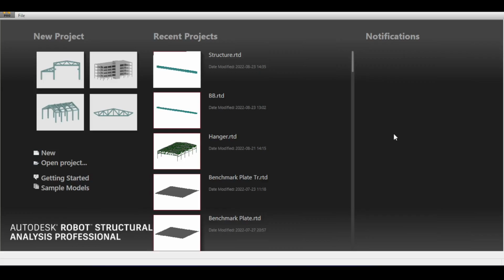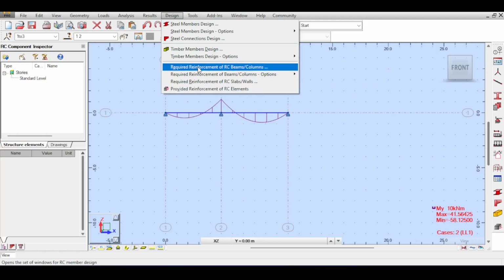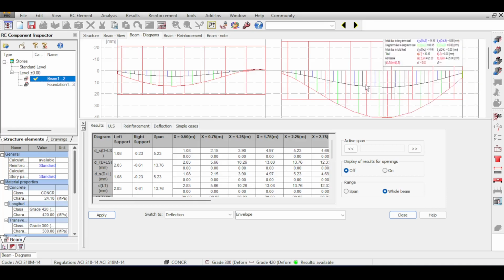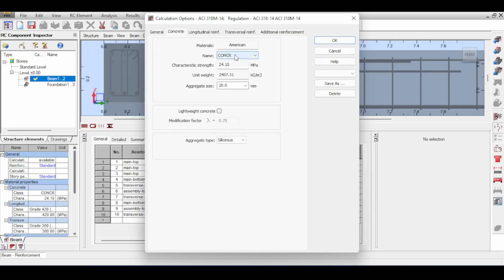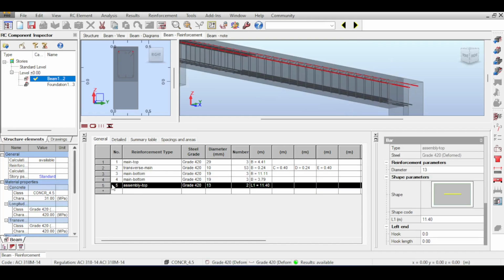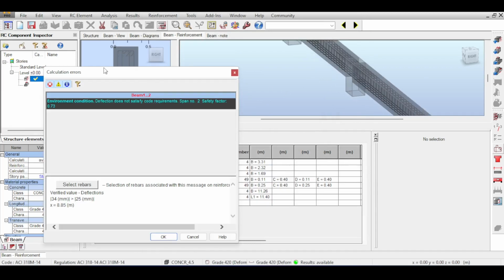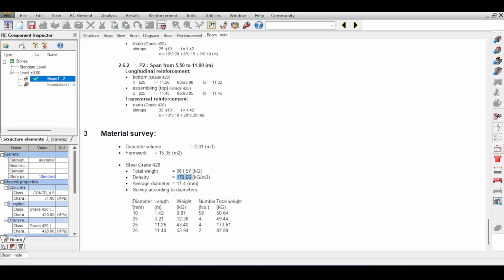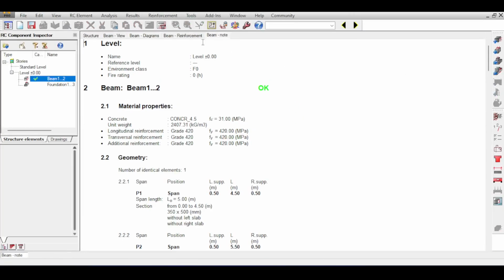Design of RC Beams in Autodesk Robot Structural Analysis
Welcome to our tutorial on Design of RC Beams in Autodesk Robot Structural Analysis. In this video, we'll show you how to design reinforced concrete beams using Autodesk Robot Structural Analysis and how to analyze their behavior under different loads and supports.

Whether you're an engineer, architect, or student, this video will help you understand the basics of RC beam design and how to apply them to your projects. We'll cover topics such as modeling techniques, defining properties, and analyzing the results.

By the end of this video, you'll have a better understanding of how to design RC beams using Autodesk Robot Structural Analysis and how to analyze their behavior under different loads and supports.

Timestamps:
0:00 Introduction
1:54 Modeling the Beam
3:49 Provided Reinforcement
5:00 Beam Geometry
5:50 Analyzing Errors
10:11 Story Parameters
10:36 Calculation Options
12:47 Reinforcement Pattern
14:49 Eliminating Problems
17:56 Practical  Improvements
19:40 Stirrup Spacings
20:57 Calculation Note
24:47 Drawings
26:39 Outro